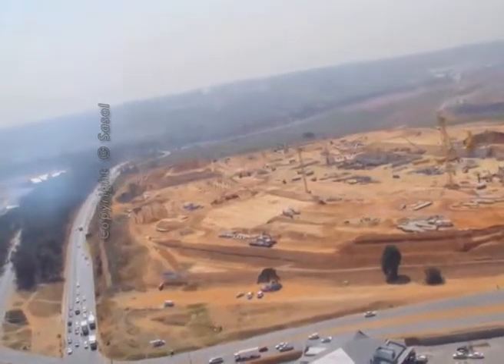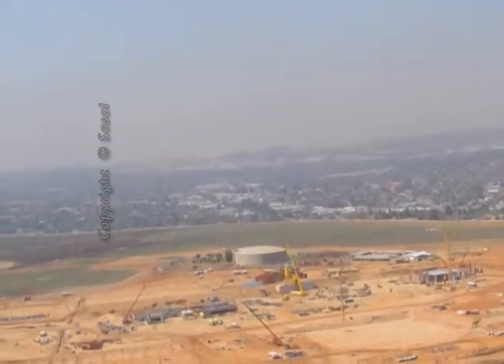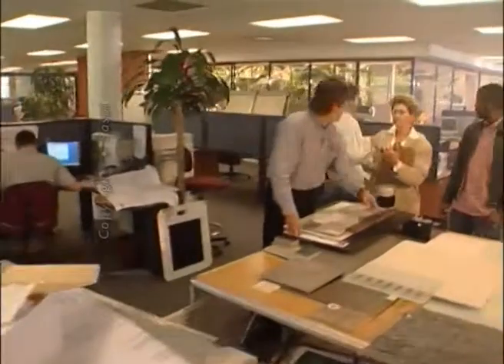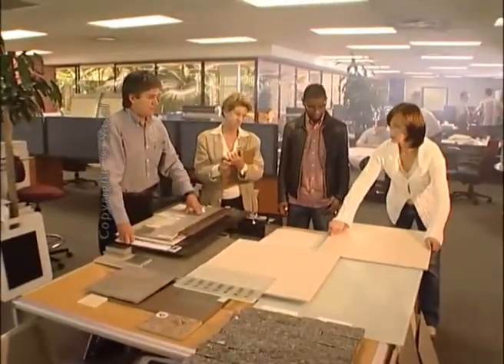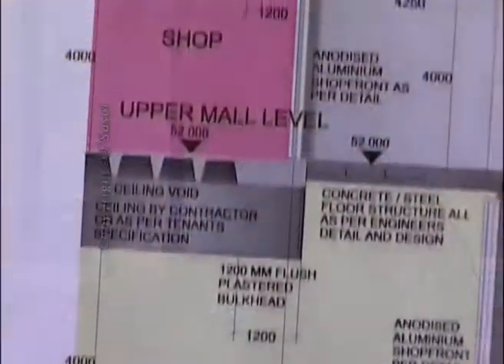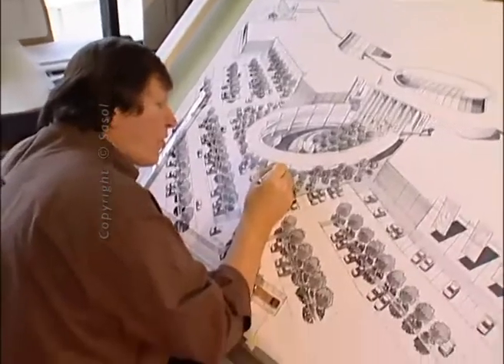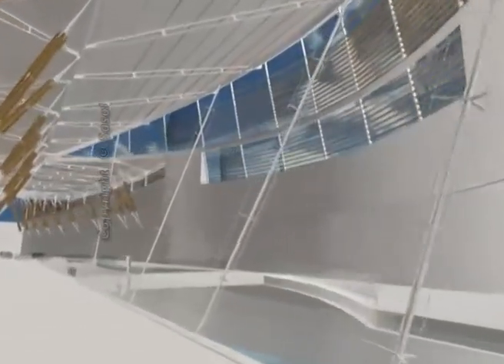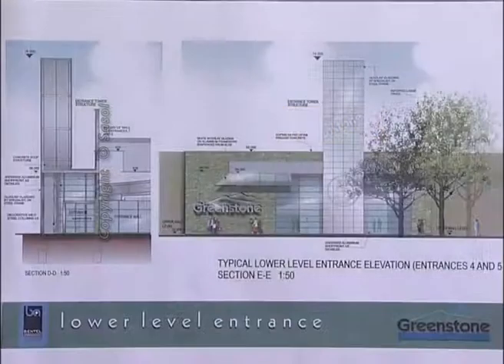Greenstone Shopping Centre conference Advert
Short turnaround "advert" for a shopping centre development during a property investor's conference.